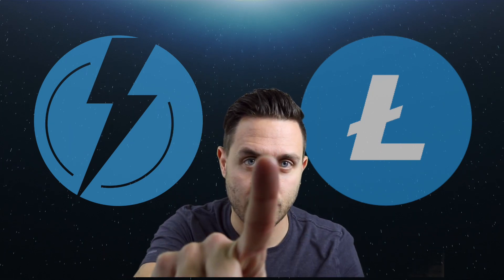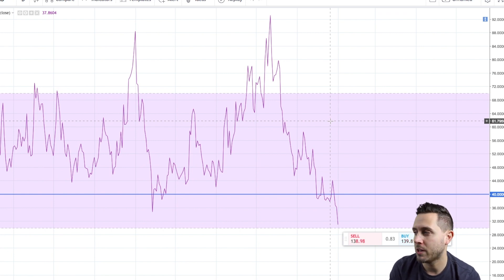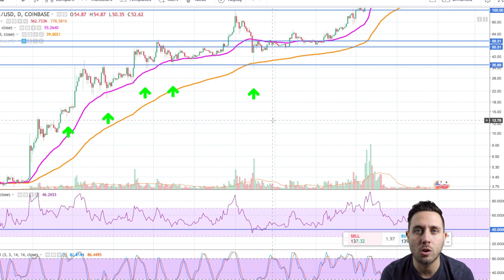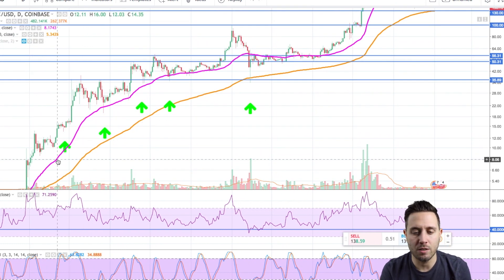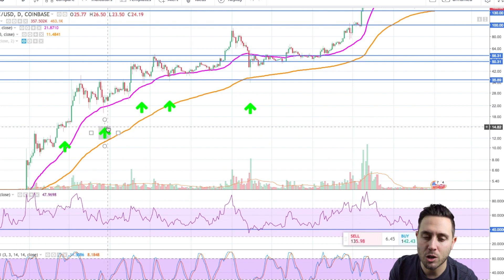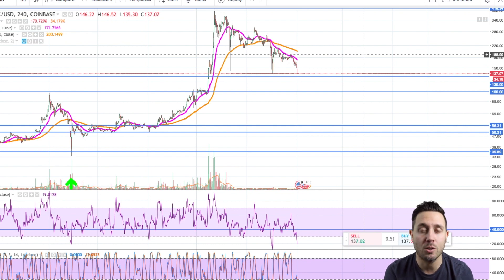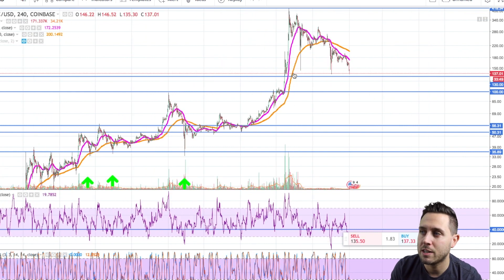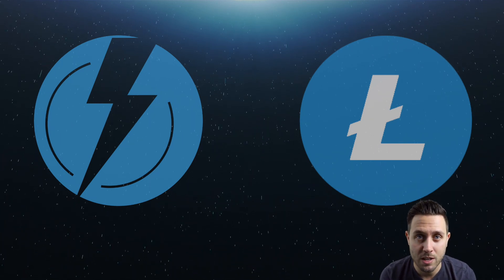Litecoin/Bitcoin - In The Red, And Also Heavily Discounted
Well, we broke into unchartered territory and besides being ready for some awesome discounts, here are my thoughts.

We still do have a couple key areas of support to look at when looking at historical trading, as well as fibonacci numbers.